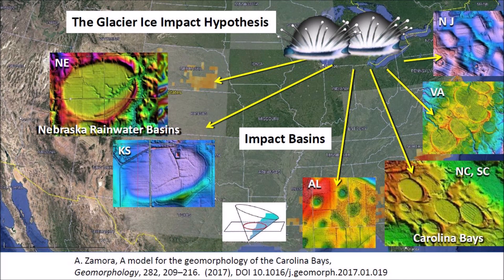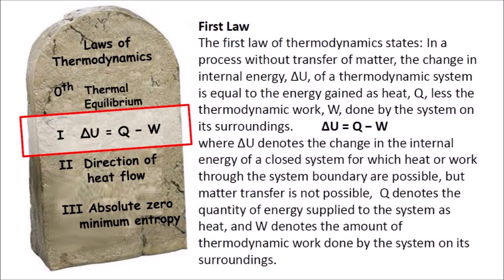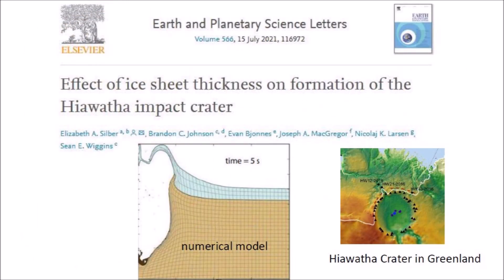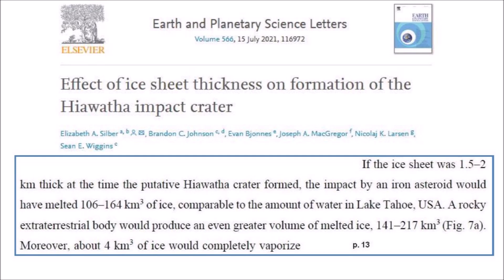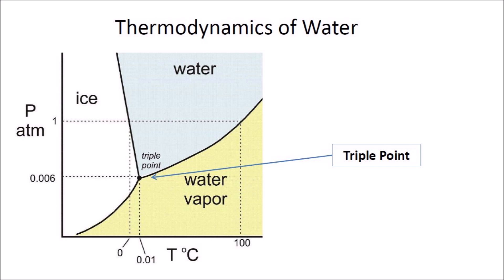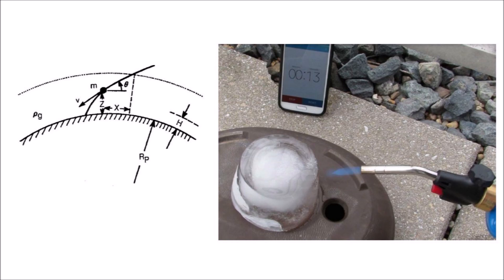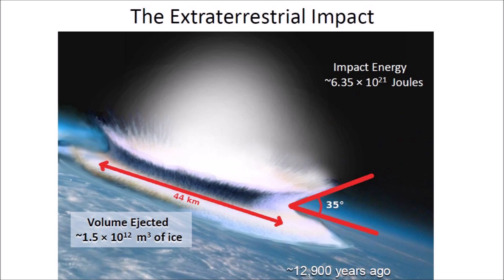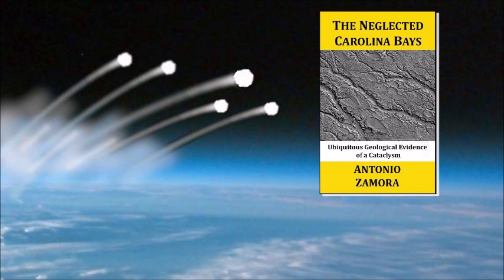Thermodynamics of the Carolina Bays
This presentation discusses the application of thermodynamics to the extraterrestrial impact on the Laurentide Ice Sheet and to the secondary impacts that made the Carolina Bays and other impact basins.

Reference: Silber, E.A, et al., Effect of ice sheet thickness on formation of the Hiawatha impact crater, Earth and Planetary Science Letters, Volu. 566, 15 July 2021,